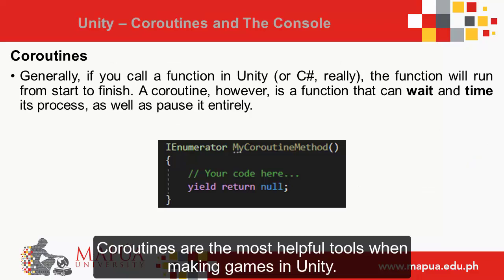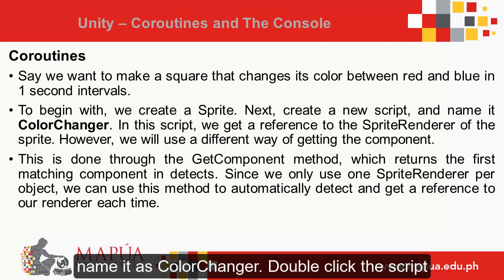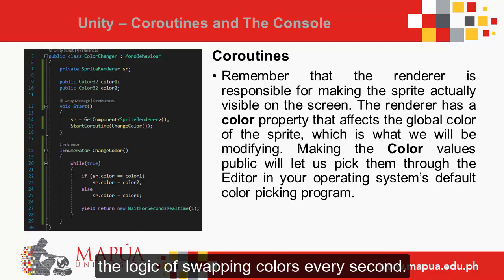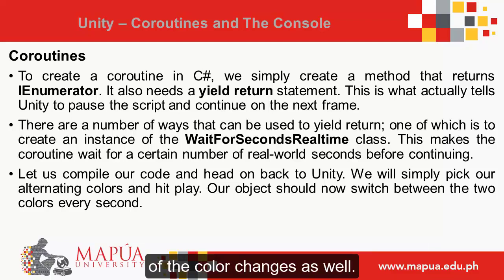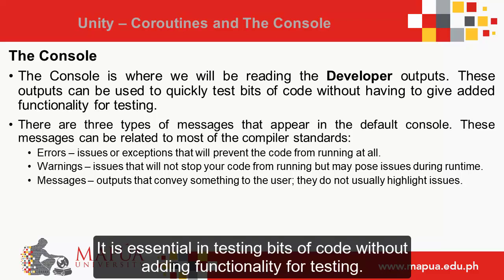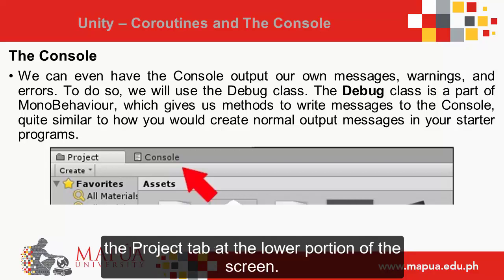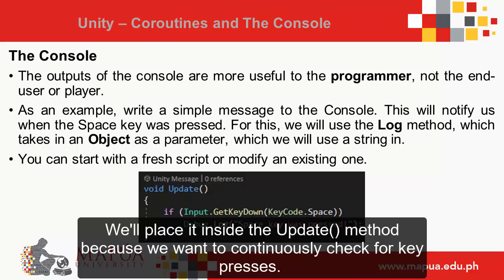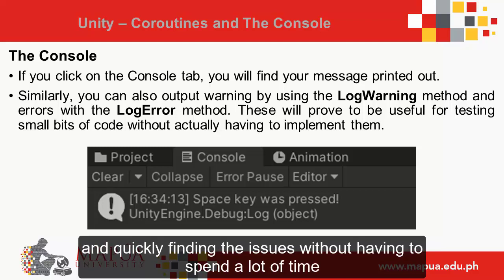WEEK 8 COROUTINES AND THE CONSOLE